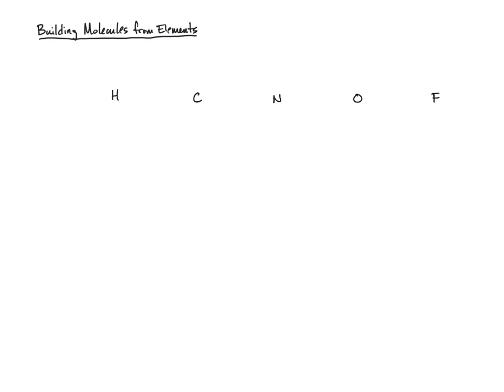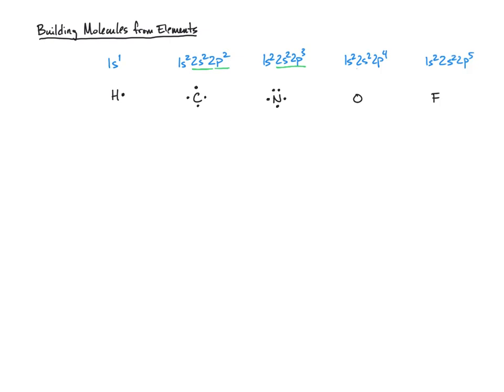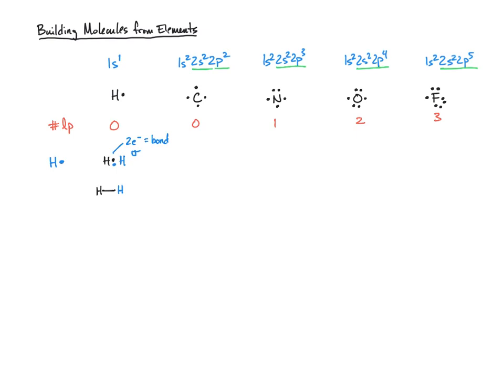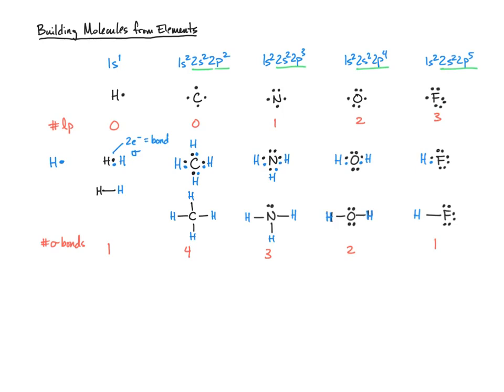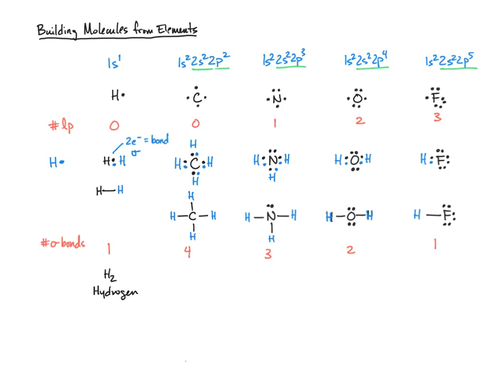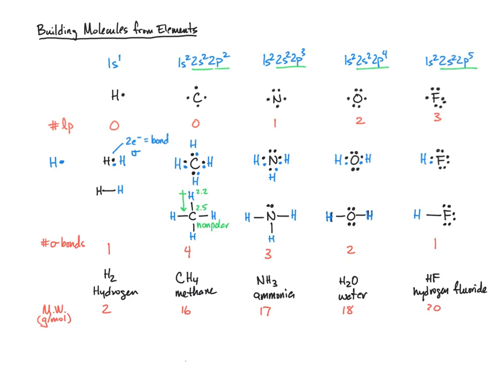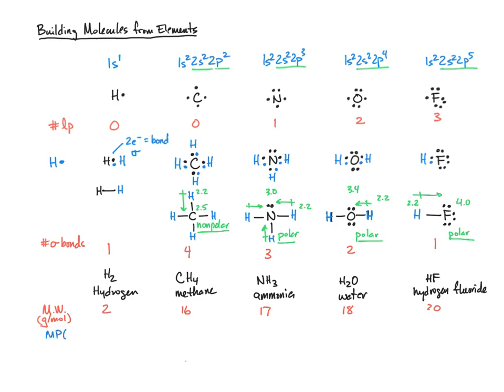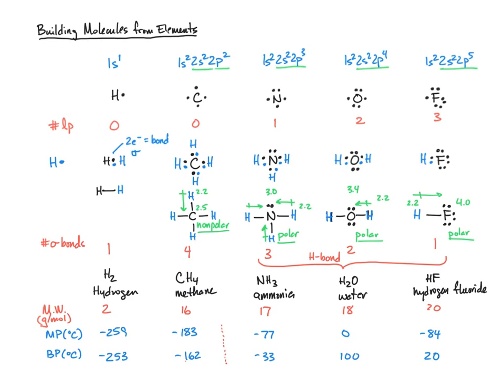Organic Chemistry Lewis Dot Structures and Molecule Building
In this screencast we review the fundamentals of electron configuration to assist us in building molecules from the elements. Aside from hydrogen, the row 2 elements have valence electrons starting with the 2s orbital and 2 p orbitals. These valence electrons are used in bonding to other elements. Carbon = 4, Nitrogen = 5, Oxygen = 6, Fluorine = 7. We use this information to form bonds with both hydrogen and other elements according to the Lewis dot structure convention. We see that as we bond carbon to hydrogen to form methane we form a non polar molecule. Doing this with nitrogen, oxygen and fluorine across the period, the bonds are polarized due to the difference in electronegativity. This is extremely important to recognize because the permanent bond dipole affects the physical properties of the bulk matter. Those physical properties are what we as humans rely on to make the substances we use in everyday live. So from a conceptual point of view we can understand both the atomic and macro scales using only Lewis dot structures!